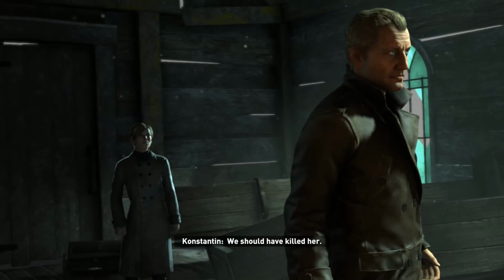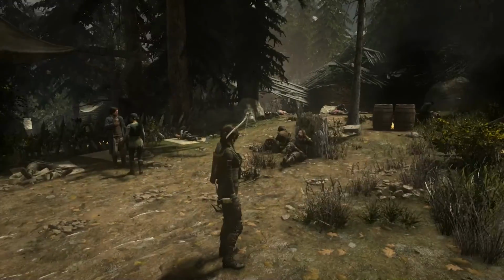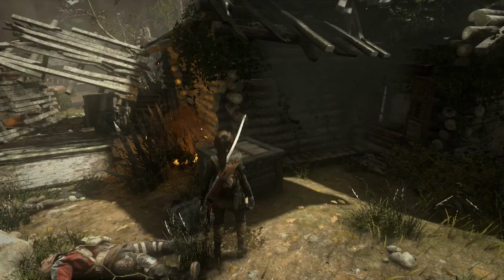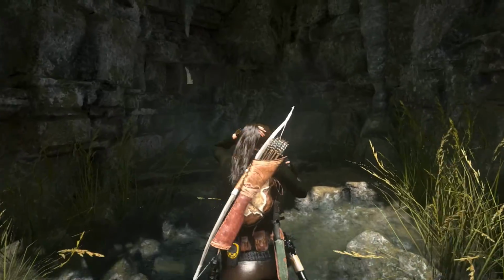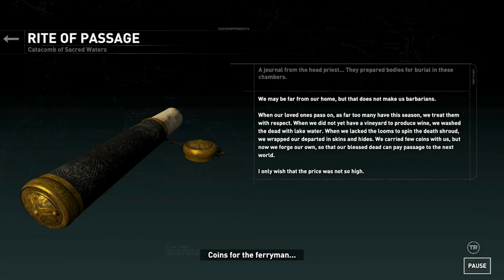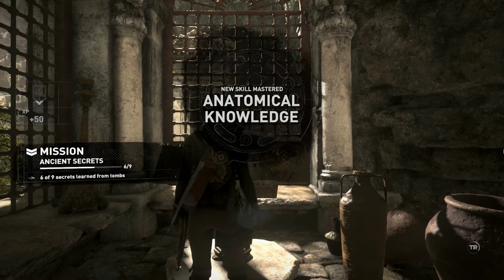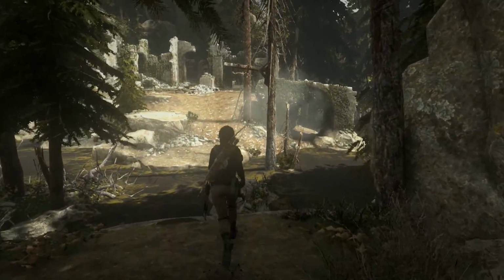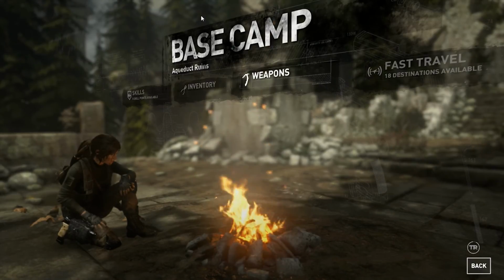Rise of The Tomb Raider | Ep 22 | Catacomb of Sacred Waters | PC Version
Rise of The Tomb Raider Ep 22 Catabomb of Sacred Waters PC Version

After uncovering an ancient mystery, Lara must explore the most treacherous and remote regions of Siberia to find the secret of immortality before a ruthless organization known as Trinity. Lara must use her wits and survival skills, form new alliances, and ultimately embrace her destiny as the Tomb Raider. Experience high-octane action moments, conquer beautifully hostile environments, engage in brutal guerilla combat, and explore awe-inspiring deadly tombs in the evolution of survival action. In “Rise of the Tomb Raider,” Lara becomes more than a survivor as she embarks on her first Tomb Raiding expedition.